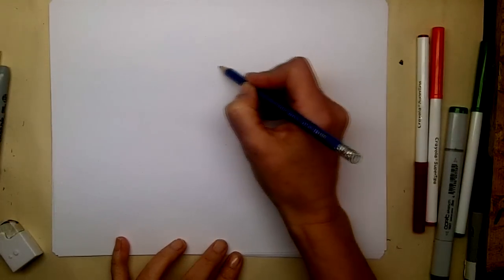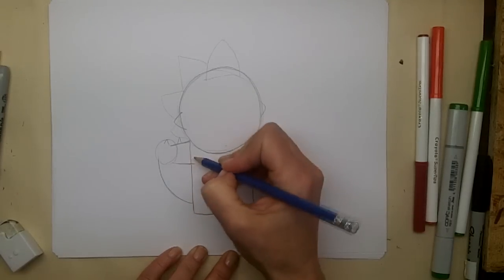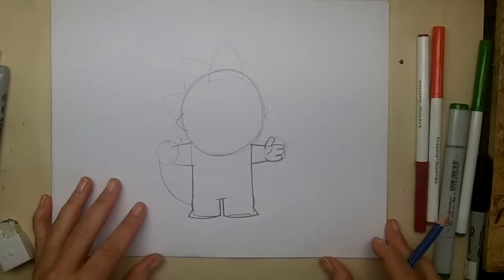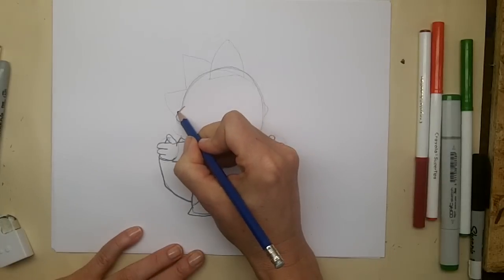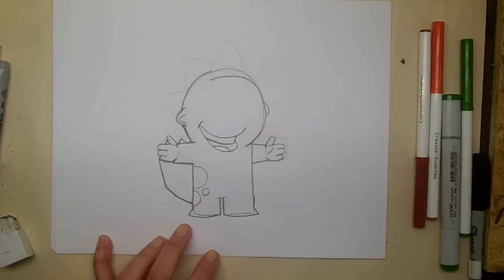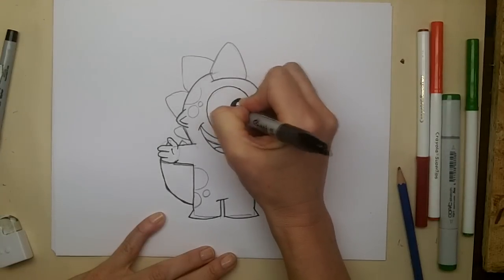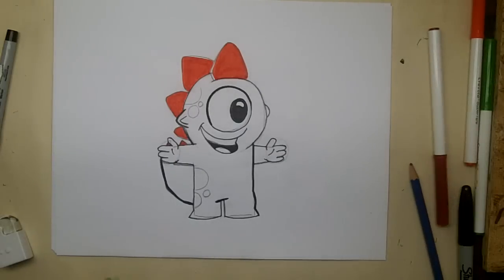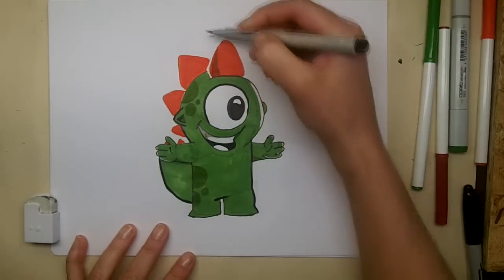Drawing: How To Draw Kizi - Step by Step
Do you like to play games with Kizi?  Maybe you'd like to draw your very own Kizi!  Here is a video to show you how!!